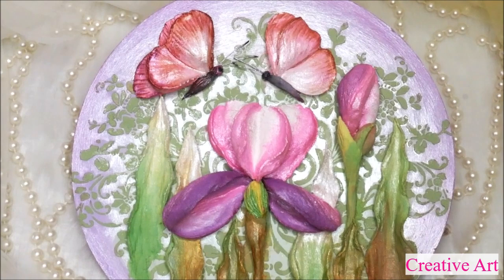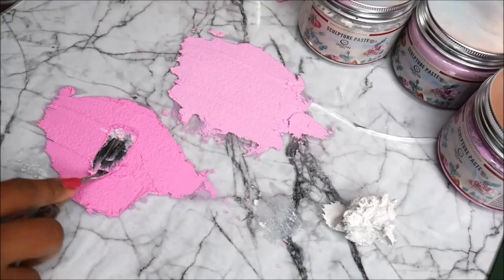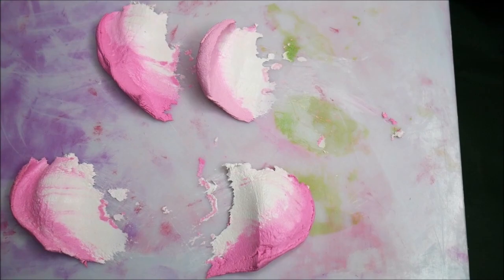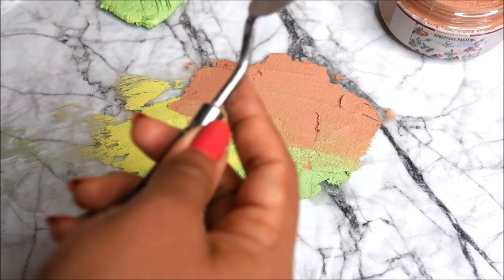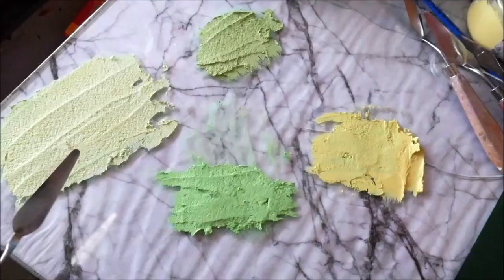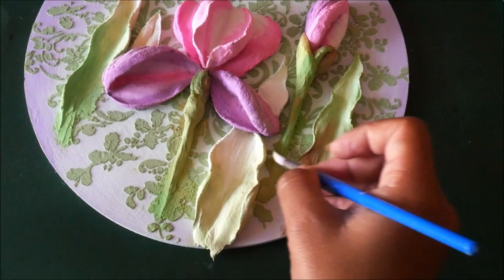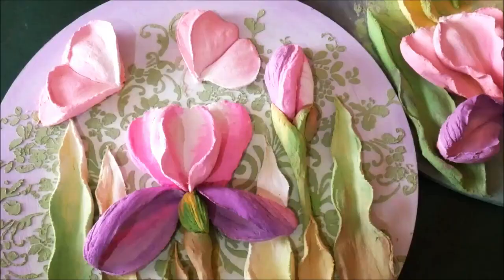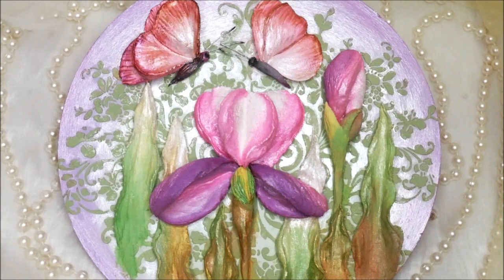SCULPTURE PAINTING TUTORIAL Iris Lily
SCULPTURE PAINTING FOR BEGINNERS:  SCULPTURE PAINTING is made using Sculpture Paste and Palette Knife. Sculpture Paste is a Decor1ative Paste that can be used to make 3D Flowers and do Relief work. The process is to scrape sculpture paste in different angles/ways and place it on base to get the right formation of Relief/Flower Petal. When the same process is repeated with a beautiful composition, you make a painting.
The drying time of Sculpture depends on the paste, an Artist has mixed to make the painting. Once the painting has dried completely, different colors can be used to make it look more decorative and presentable.
- by Nilima Mistry
Materials Required:
1) Sculpture Paste:
2) MONT MARTE-Mont Marte Palette Knife No.10
BRUSTRO Artists’ Palette Knife No. 3004
3) Clear Acrylic Artist Painting Palette
4) Multicolour Pollens (Multicolour, 25 Pieces)
5) Fevicryl Acrylic Colours Sunflower Kit
6) Faber-Castell Tri-Grip Brush - Round, Pack of 7
7) Liquitex Professional Gloss Varnish, 16-oz
8) Fevicryl Hobby ideas Mould It
9) Silicone Mold
Border Silicone Mold
Silicone Fondant Mould Pearl 3 Layers Lace

Creative Art is in Collaboration with ItsyBitsy, for this Educational Tutorial ItsyBitsy has provided Art Materials.